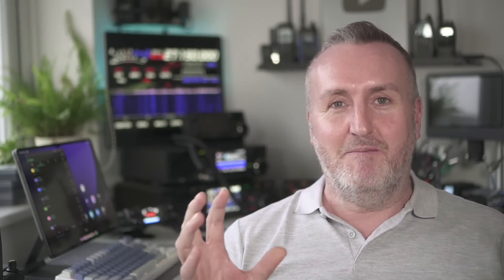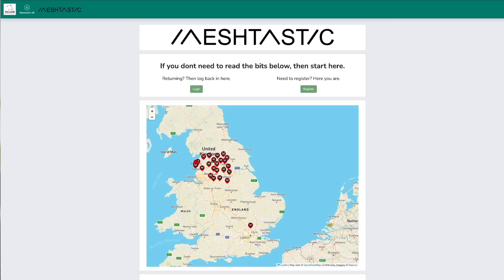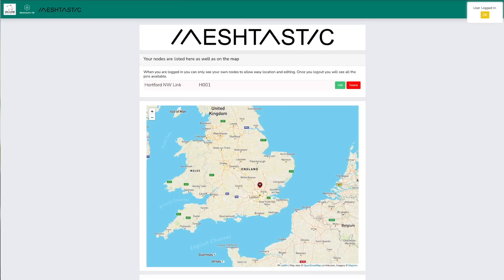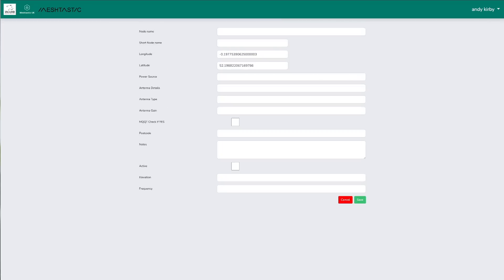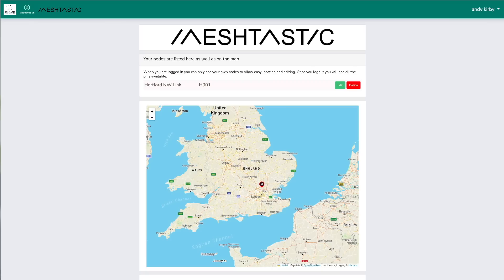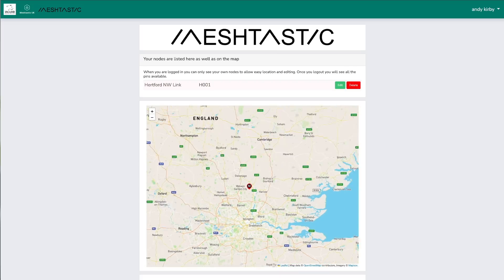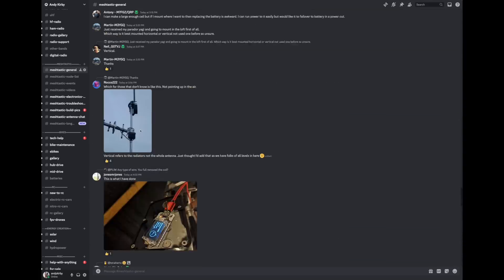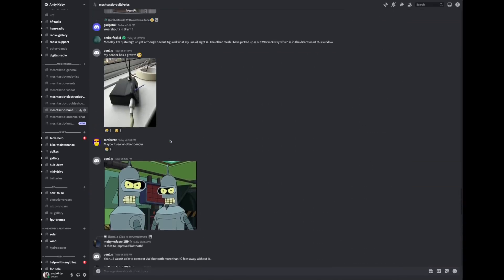WHAT HAPPENED TO MESHTASTIC?!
NEW MESHTASTIC MAP

HELTEC DEVICES ARE AVAILABLE FROM UK EBAY SELLER (TRUSTED) HERE:

Heltec on Amazon (sold out more soon)

PARADAR ANTENNA

PARADAR YAGI